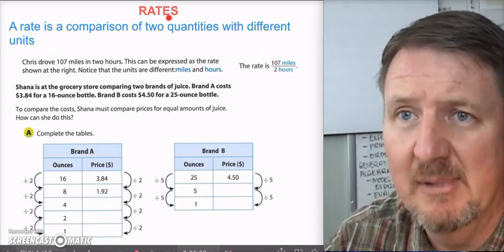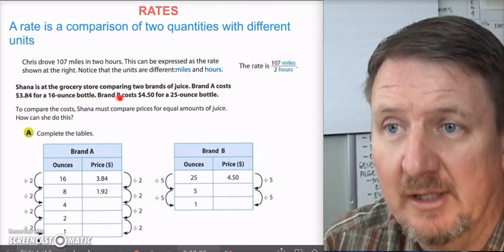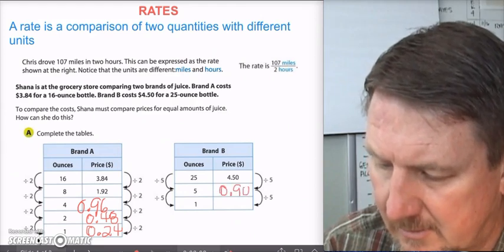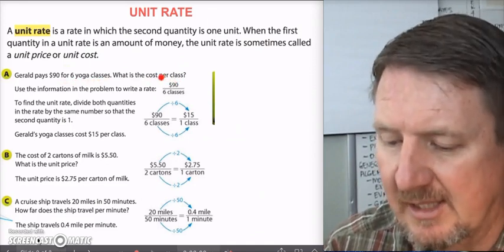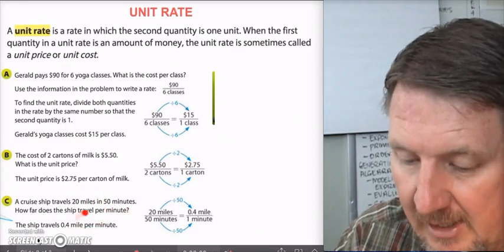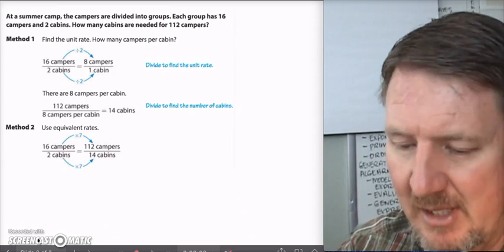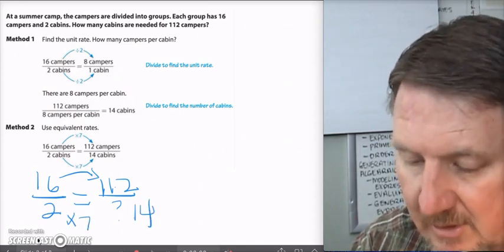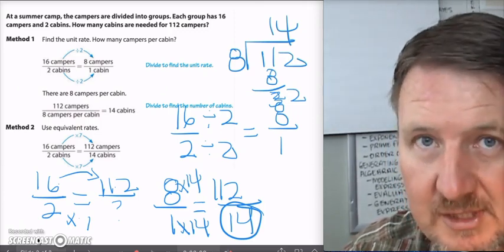Rates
This video covers rates and unit rates